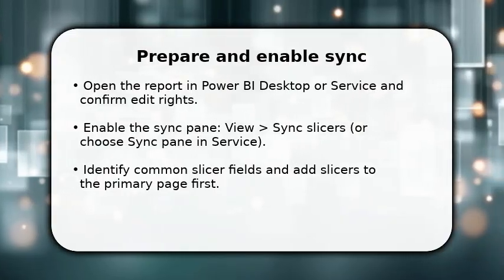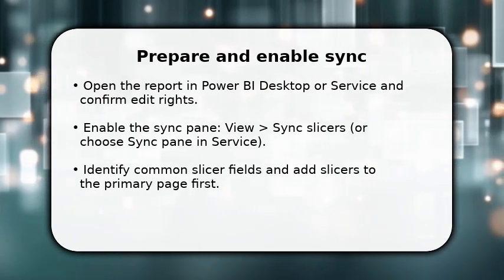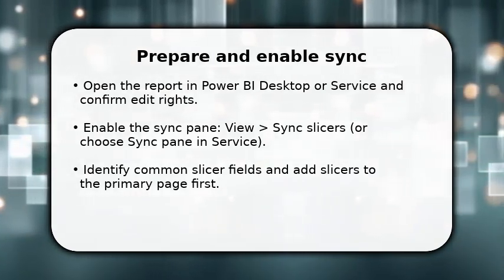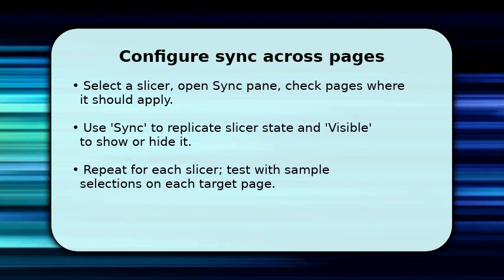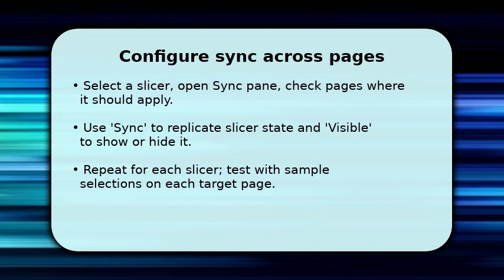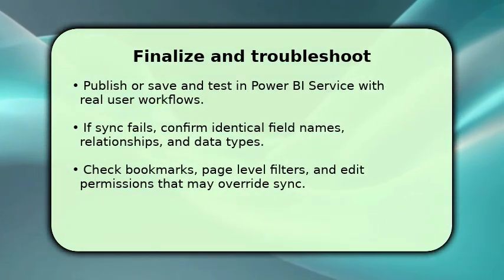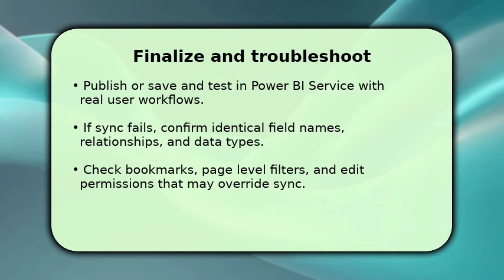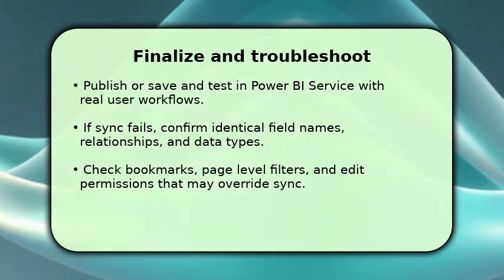How to Sync Two Pages in Power Bi - Step by Step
How to Sync Two Pages in Power Bi - Step by Step | 🔒 Surfshark VPN Deal — Stay private and secure. $1.99/mo + 3 Months Free ▸

Learn the step-by extricate process of synchronizing two pages in Power BI with our comprehensive guide. Discover how to align data visualizations and ensure seamless integration for an enhanced analytical experience.

Power BI, sync two pages, data visualization, integration, step-by-step process, alignment in Power BI